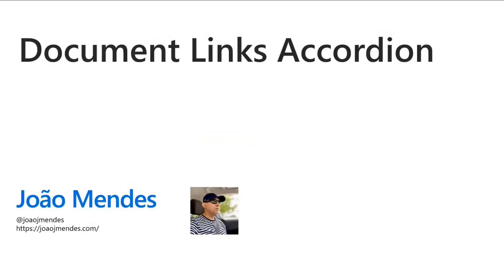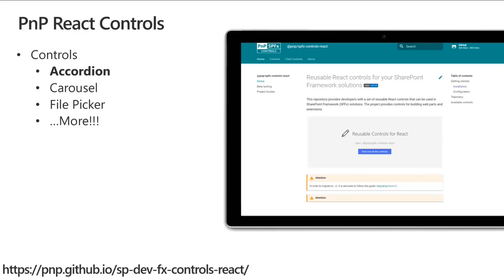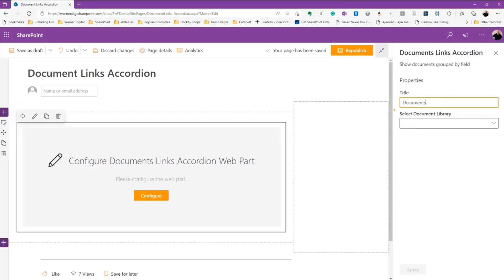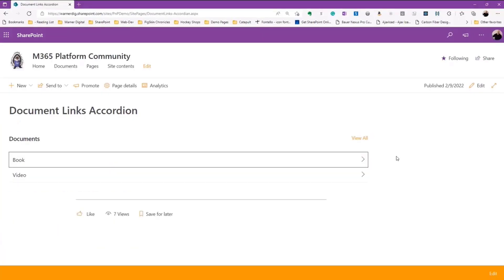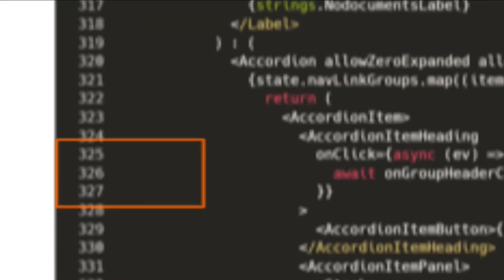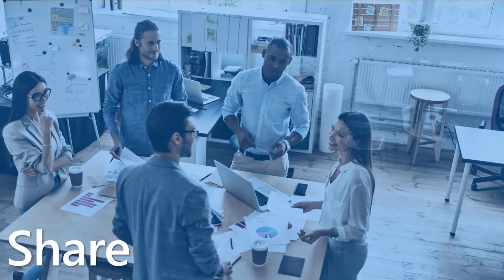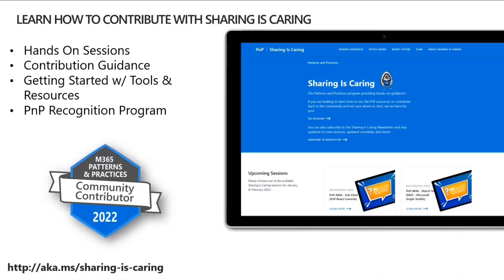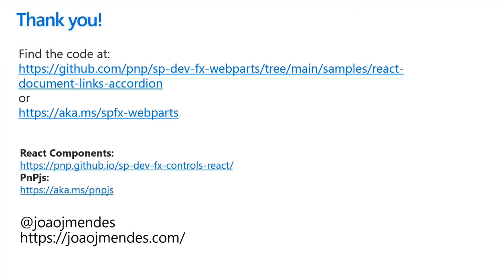Document Links Accordion SPFx Web Part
In this 9-minute developer-focused demo, David Warner takes information from a list or library, grouped by metadata and displays it in an interactive way.  Resources used in the web part created by João Mendes includes PnP React Controls (Accordion, Carousel, File Picker…) and PnPjs (Fluent API, Batching, Caching…).  Configure the web part – select library, content type…   Simple, elegant, native appearing UI.  Desktop and mobile experiences.  Powerful as web part reuses existing controls to accelerate development and benefits community when shared.   This PnP Community demo is taken from the Viva Connections & SharePoint Framework Bi-weekly sync call recorded on February 10, 2022.

Demo Presenters:
• David Warner II (Catapult Systems) | @DavidWarnerII
• João Mendes (Valo) | @joaojmendes